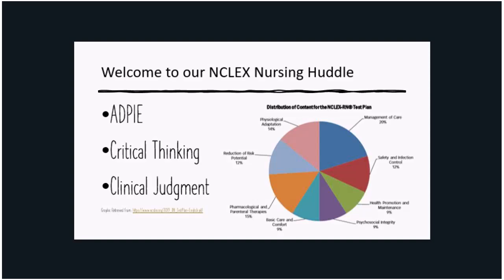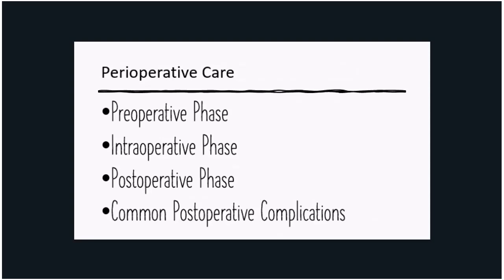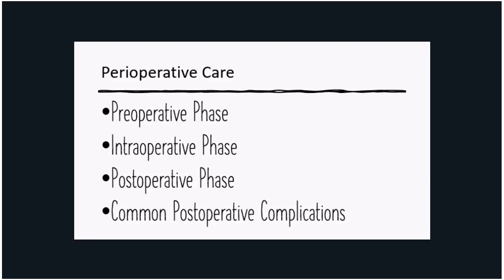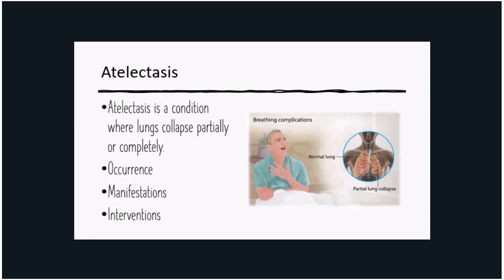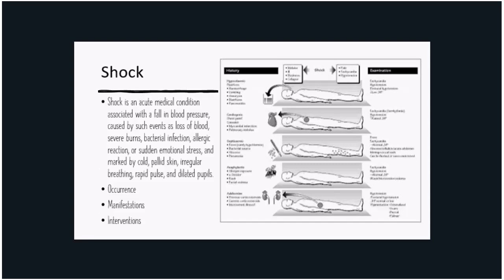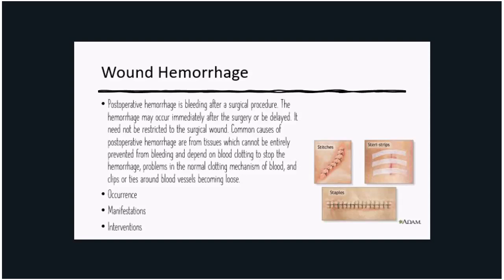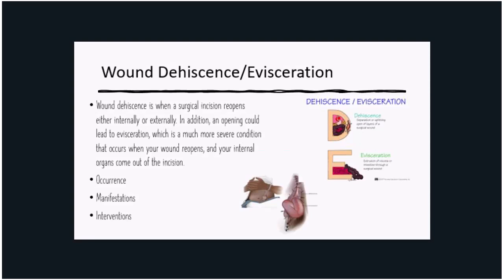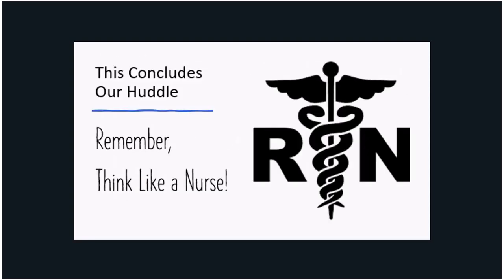Nursing Huddle - Perioperative Care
Overview - Nursing Care of the Perioperative Patient. Includes preoperative, intraoperative, postoperative care and common postoperative complications.